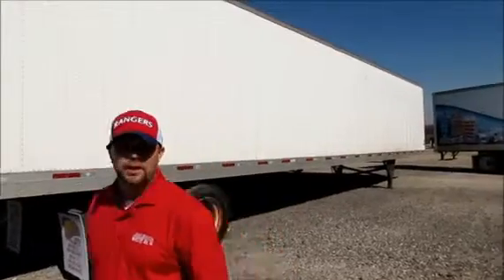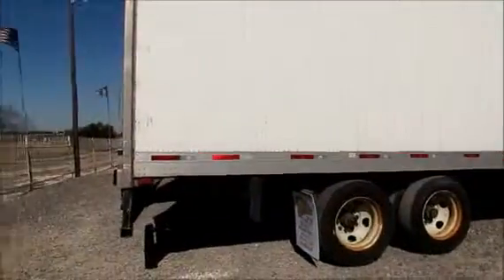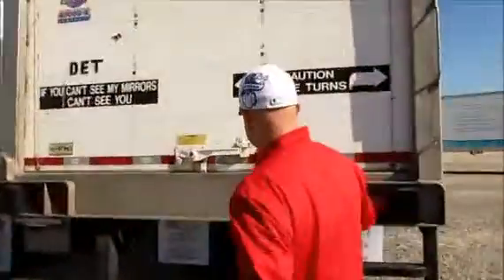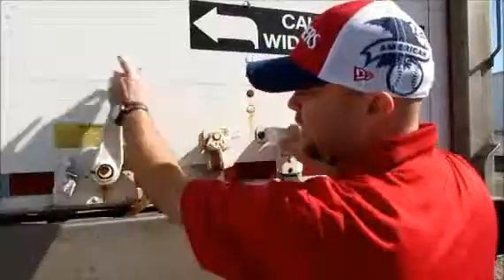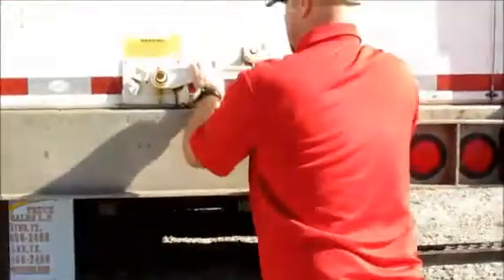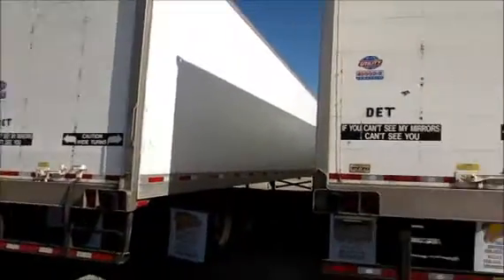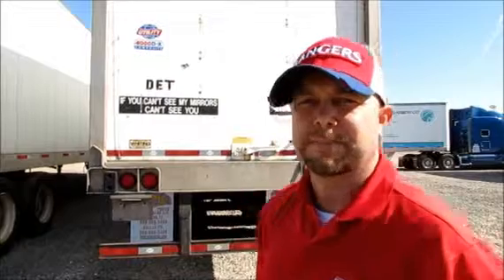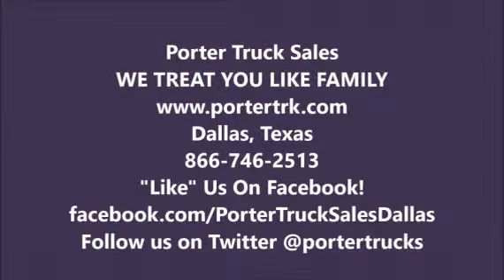2004 UTILITY 53' DRY VANS For Sale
Title: 2004 UTILITY 53' DRY VANS For Sale

Description: 53' DRY VANSCategory: Dry Van Trailers